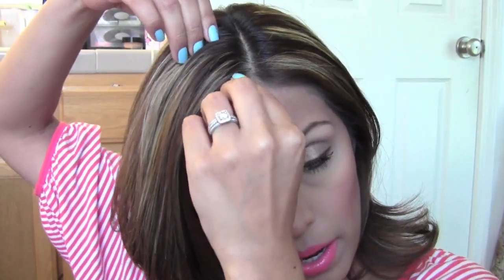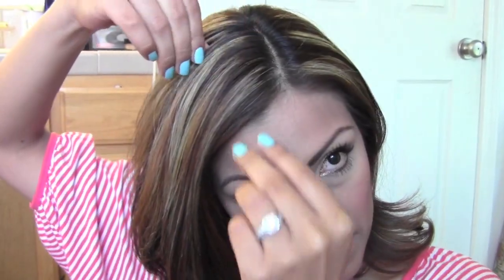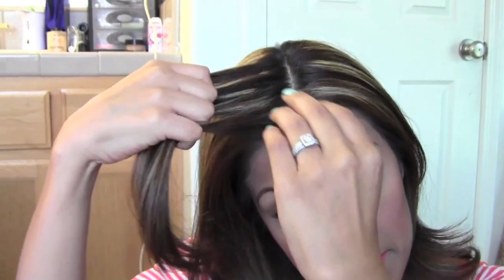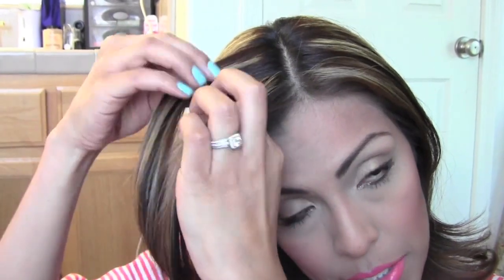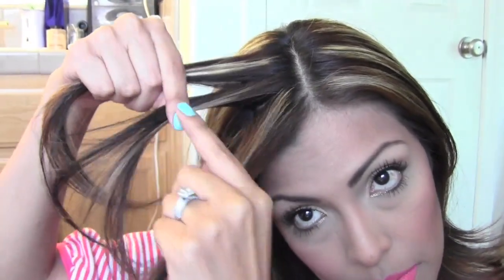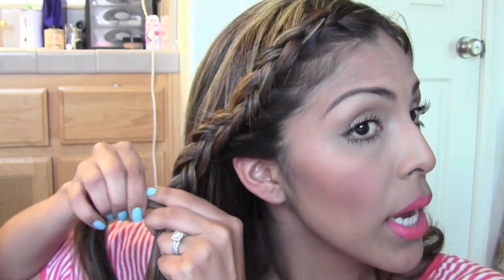How I style my Dutch braid - 1 braid, 3 ways